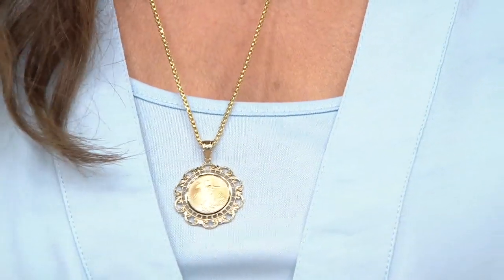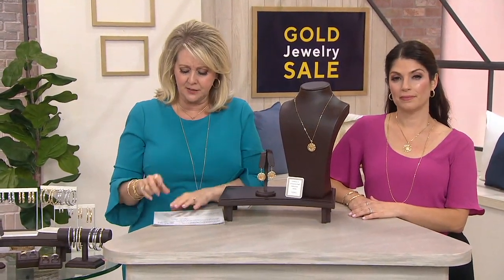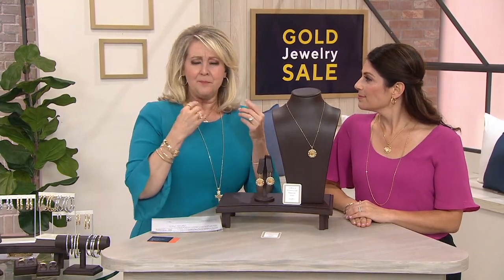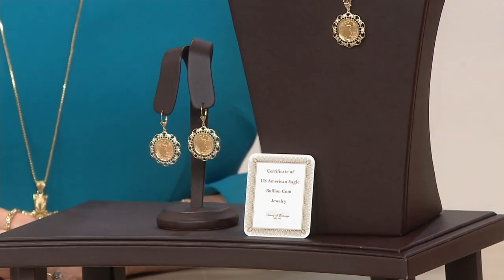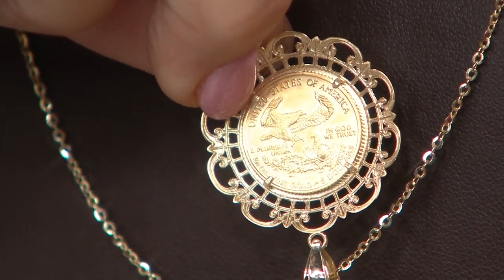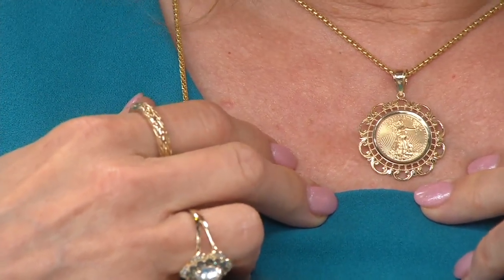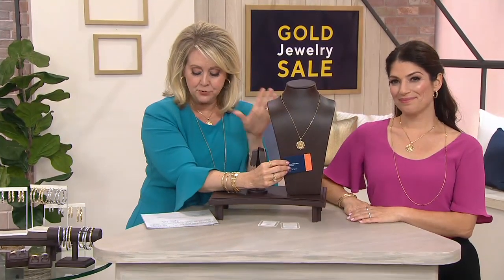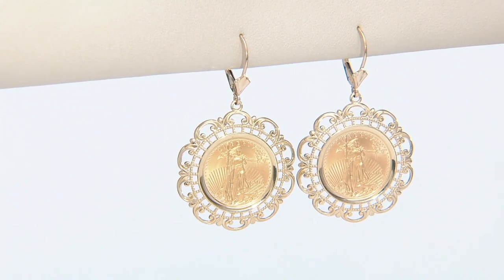Liberty Coin 14K/22K Gold Lady Liberty Filigree Design Pendant on QVC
Liberty Coin 14K/22K Gold Lady Liberty Filigree Design Pendant

Always elegant, you can embrace the imagery and inspiration of Lady Liberty herself with this filigree design pendant.